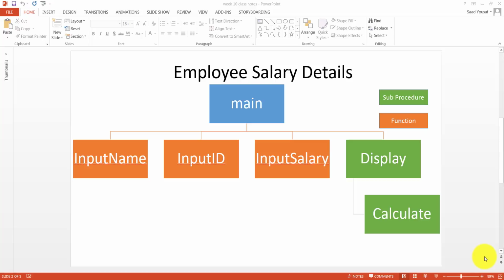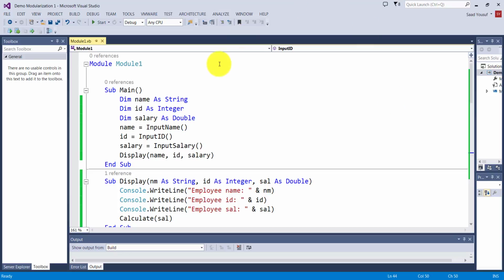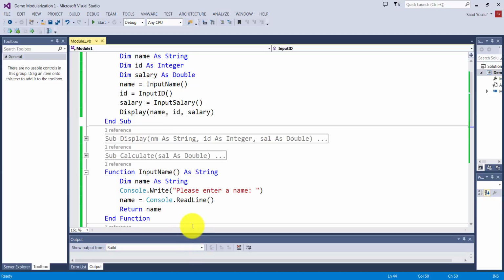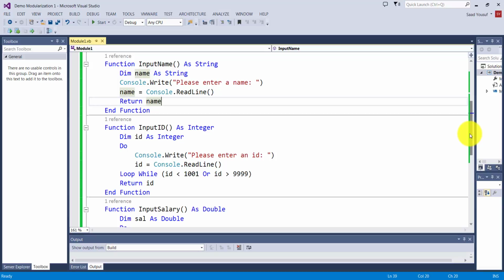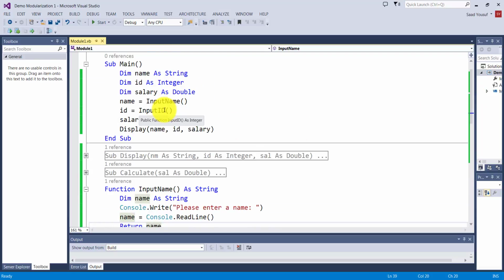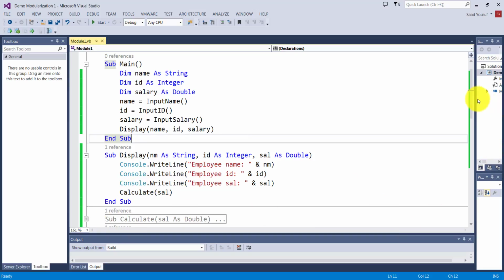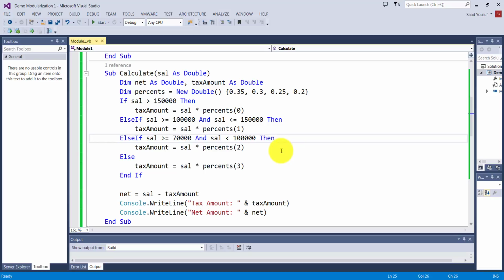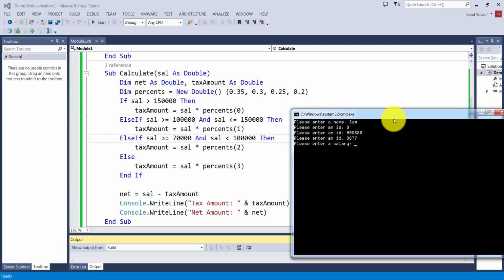VB.net Programming Constructs in under 8 minutes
This tutorial teaches you:
Modularization (functions, procedures, parameters)
Loops
If Condition
Arrays
Arithmetic operators
Logical operators